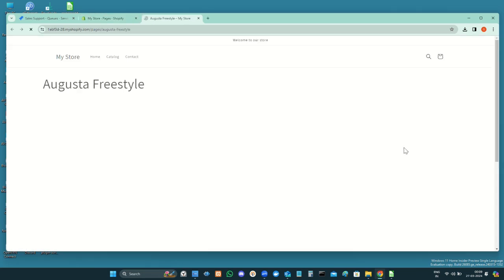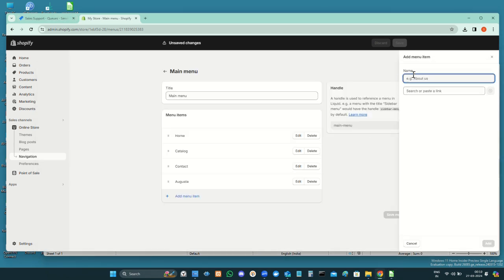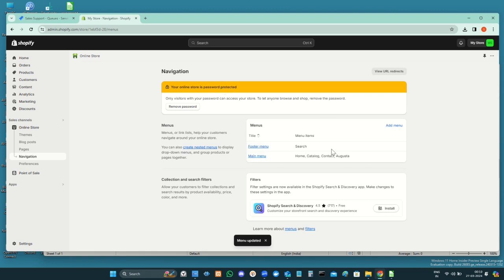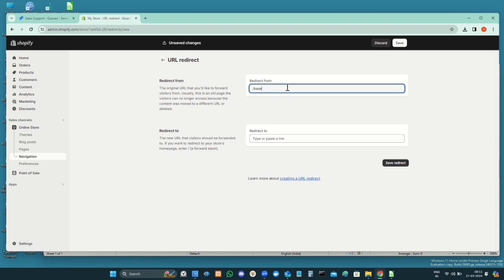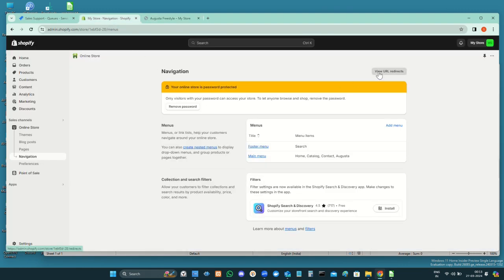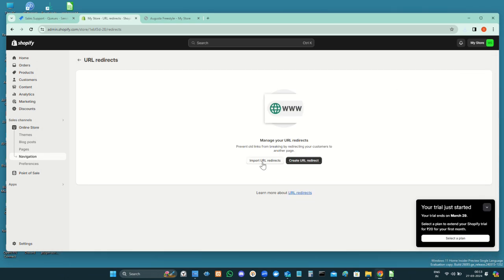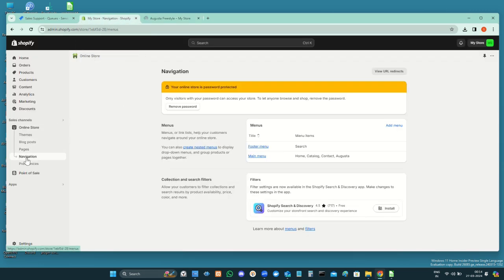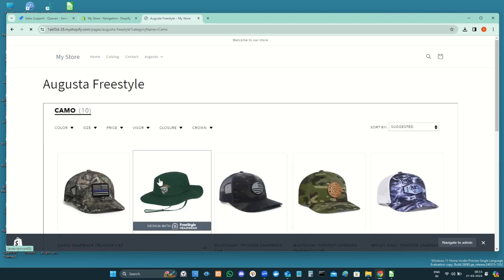HOW TO ADD CUSTOM FREESTYLE PLUGIN CATEGORIES AS HEADER LINK WITH AND WITHOUT CSV IMPORT ON SHOPIFY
STEP 1: INCORPORATE ALL OF OUR AUGUSTA FREESTYLE SUBLIMATION CATEGORIES INTO YOUR HOME PAGE HEADER AS EXTERNAL LINKS. GO TO THE DASHBOARD'S ONLINE STORE NAVIGATION PAGE, SELECT "MAIN MENU," THEN CLICK "ADD MENU ITEM." CREATE A MENU NAMED AUGUSTA WITH A DUMMY URL SLUG '/augusta' TO AVOID CONFLICTS WITH PAGE SLUGS OR FUTURE URL SLUGS.

STEP 2: CHOOSE THREE CATEGORIES - 'BASEBALL,' 'BASKETBALL,' AND 'SOCCER' - FOR THE VIDEO TUTORIAL. MAKE THEM CHILD DROP-DOWN MENUS UNDER THE AUGUSTA PARENT MENU. POSITION THEM SLIGHTLY TO THE RIGHT AND ASSIGN CORRESPONDING DUMMY SLUG URLs.

STEP 3: DISPLAY THE MENU ITEM IN THE HOME PAGE HEADER BY NAVIGATING TO ONLINE STORE STYLE MENU AND CUSTOMIZING THE HEADER SECTION. SELECT MENU AS MENU ITEM VISIBLE.

STEP 4: SET UP HEADER LINKS TO LOAD THE CORRESPONDING FREESTYLE PRODUCT DATA. UTILIZE URL REDIRECT FROM THE ONLINE STORE NAVIGATION MENU.

STEP 5: MANUALLY REDIRECT PAGE URLS BY CLICKING ON 'CREATE URL REDIRECT' BUTTON. FOR EXAMPLE, FOR THE BASEBALL REDIRECT, ADD '/baseball' AND '/pages/augusta-freestyle/?categoryName=baseball' AS VALUES TO REDIRECT FROM AND REDIRECT TO INPUT FIELDS.

STEP 6: USE CATEGORY REDIRECT TO URL BY ADJUSTING YOUR DOMAIN FREESTYLE PAGE NAME.

STEP 7: TO USE CSV IMPORT, UTILIZE THE PROVIDED CSV ATTACHMENT AFTER SELECTING THE IMPORT URL. USE THE FILE ATTACHMENT AS DATA TO SET UP ALL 26 CATEGORY DATA LINKS. SUBSTITUTE 'augusta-freestyle' WITH YOUR DOMAIN SUBLIMATION PAGE URL AFTER SETTING UP OTHER CATEGORY HEADER LINKS WITH THEIR RESPECTIVE DUMMY URL SLUGS AS IN STEP 2.

CONGRATULATIONS! YOU HAVE SUCCESSFULLY ADDED ALL 26 CATEGORIES AS HOMEPAGE HEADER LINKS, REDIRECTING TO LOAD CORRESPONDING CATEGORY PRODUCT DATA FROM YOUR FREESTYLE PAGE CONTAINING OUR PLUGIN CODE.